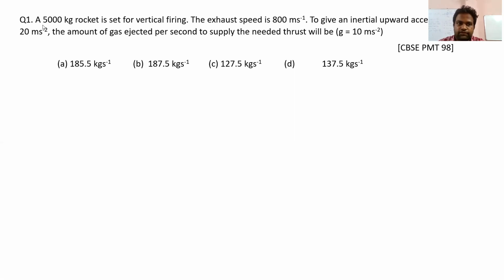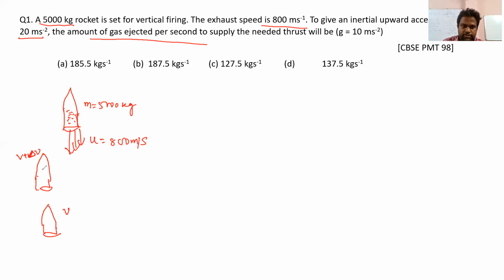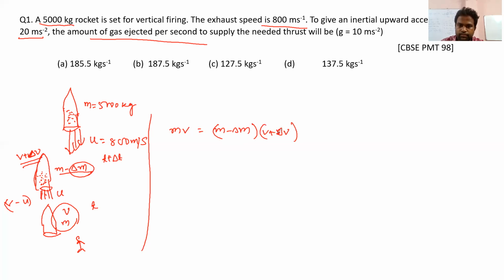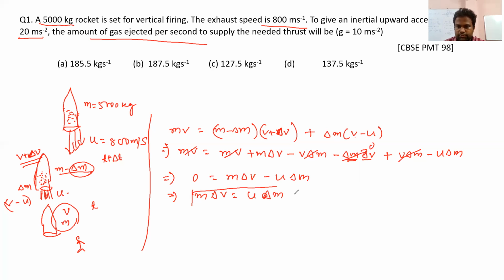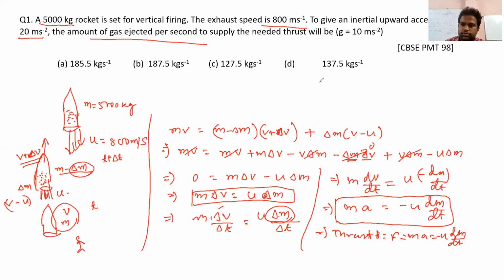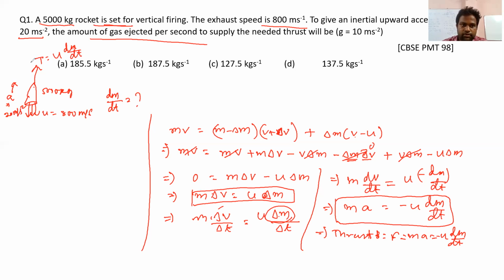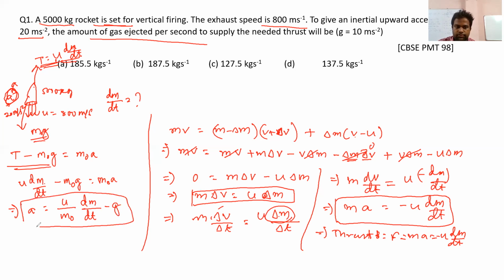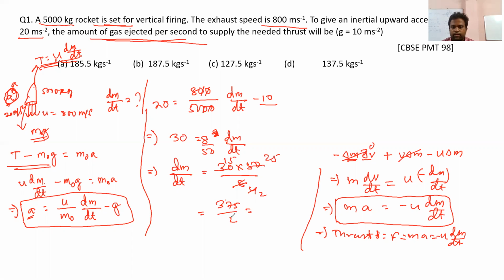The Rocket Propulsion Equation - CBSE (class11), IIT-JEE, NEET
Solved problem from laws of motion

For more study materials and Practice problems join the JEE & NEET Telegram Group